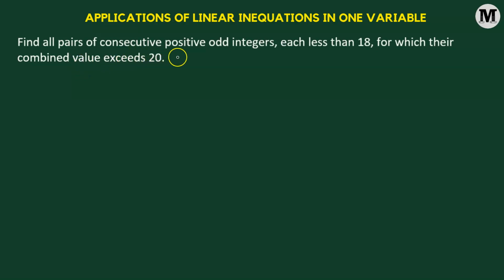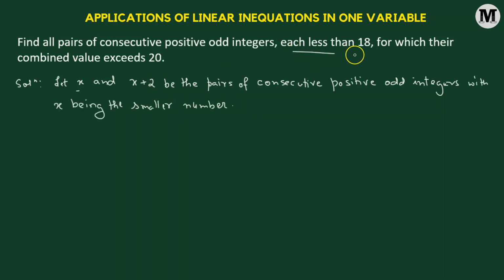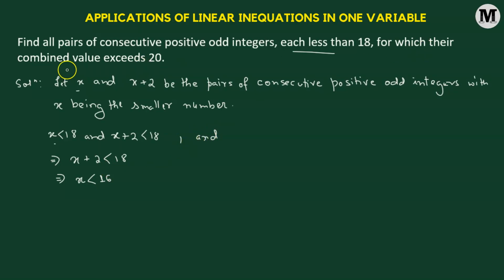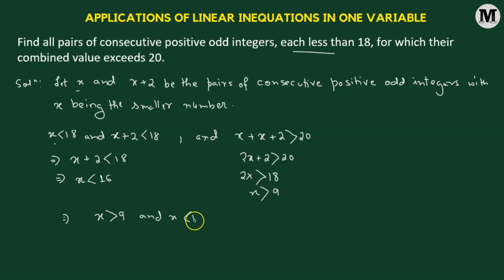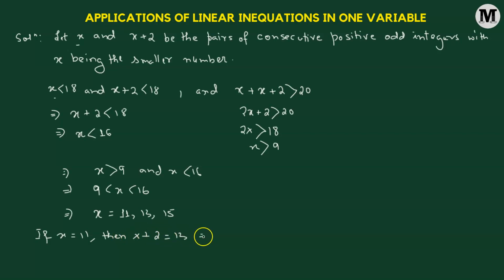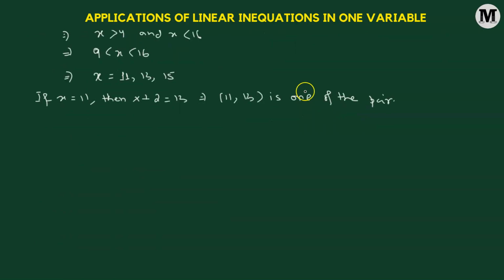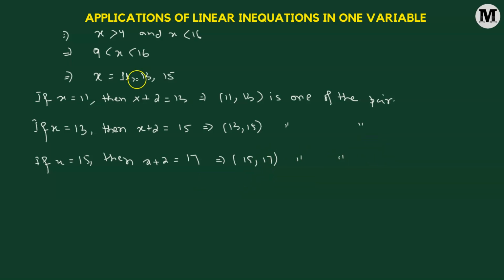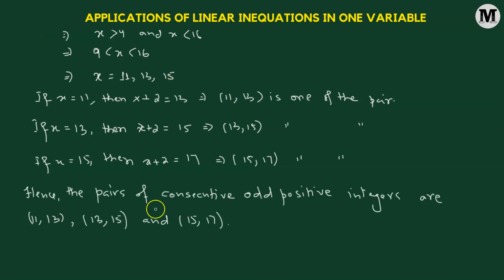1 | Linear Inequalities | Applications of Linear Inequalities in One Variable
1 | Linear Inequalities | Applications of Linear Inequalities in One Variable

Welcome to our problem walk-through video on Linear Inequalities and their Applications in One Variable. In this video, we will delve into practical scenarios where linear inequalities play a crucial role in mathematical modeling and decision-making processes.

From optimizing production processes in business to analyzing resource allocation in economics, linear inequalities offer powerful tools for making informed decisions. We will tackle various problem-solving scenarios step by step, providing clear explanations and strategies to approach each problem effectively.

Join us on this academic journey as we unlock the potential of linear inequalities and witness their applications come to life. Whether you're a college student studying mathematics or someone interested in the practical side of algebra, this video is designed to enhance your understanding and problem-solving skills.

Let's dive into the world of linear inequalities together! 🌐✏️📊

About